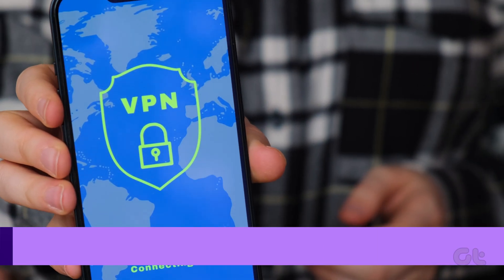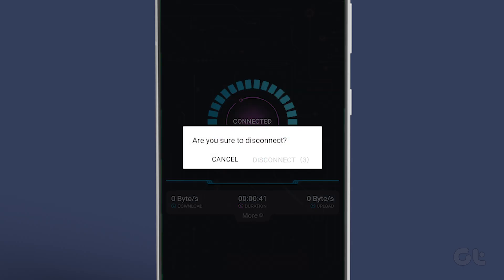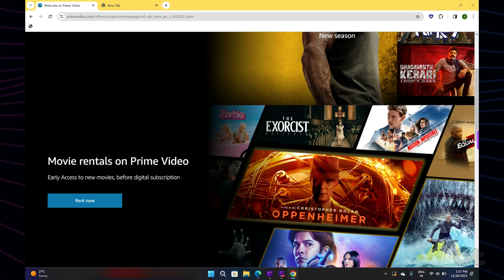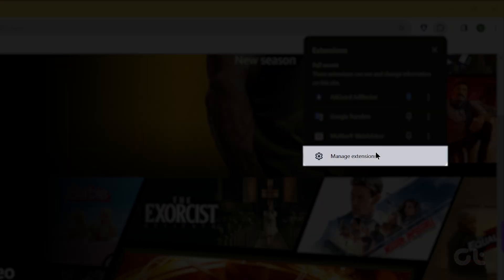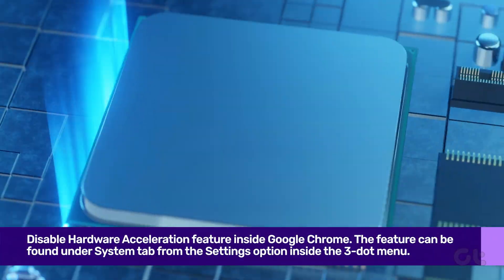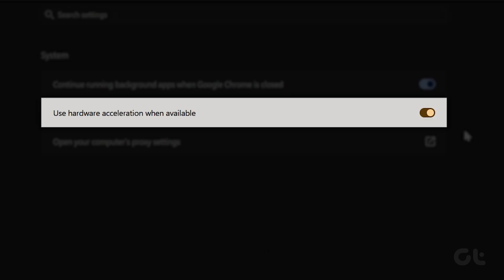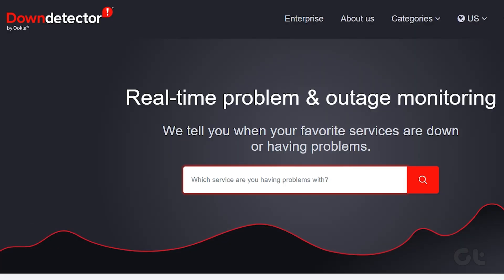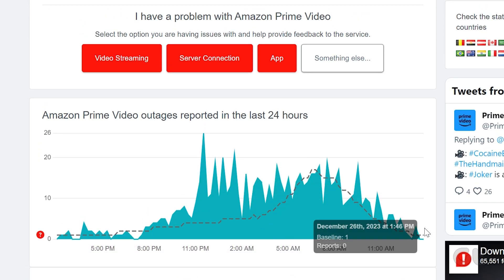How to Fix "Video Unavailable" Error in Amazon Prime Video | For Windows, Mac, iPhone & Android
Online streaming services get us hundreds of movies and shows at our fingertips. But what’s also part of the package are the problems that often affect an internet service. One such example is the ‘Video Unavailable’ error on Amazon Prime Video!

 Do you want to know how to fix it and enjoy your favorite shows and movies without any difficulties? If yes, then this video is for you!

In this video, we will solve the ‘Video Unavailable’ error on Amazon Prime Video and these solutions apply to your Windows, Mac, iPhone and Android devices as well. We will be discussing various fixes and their causes.